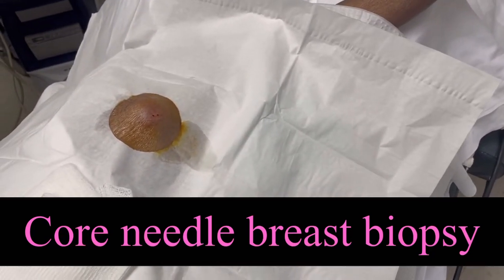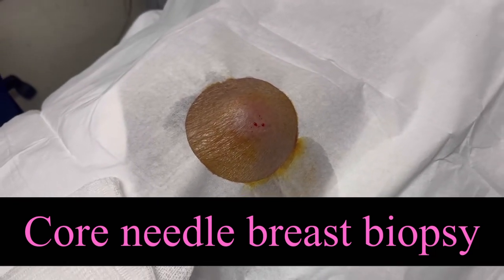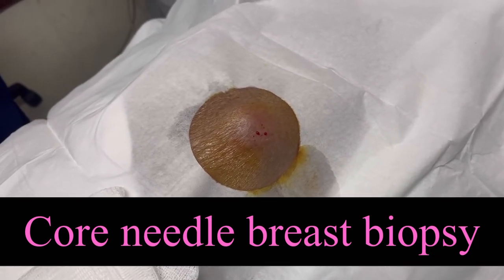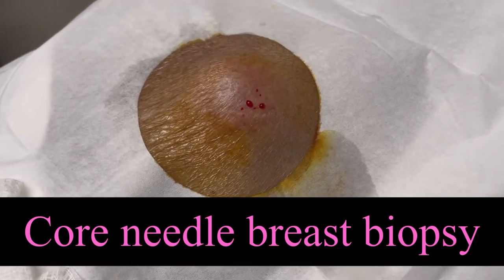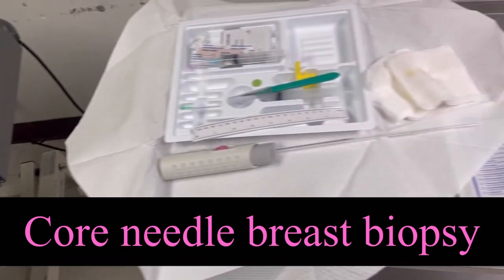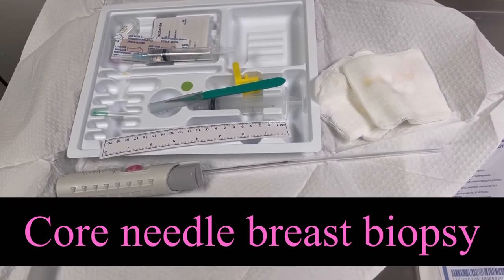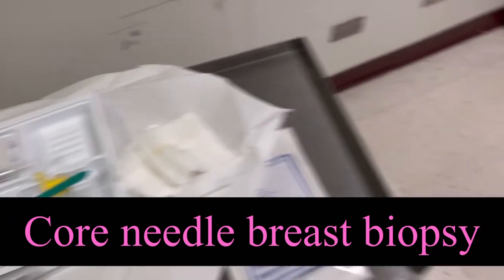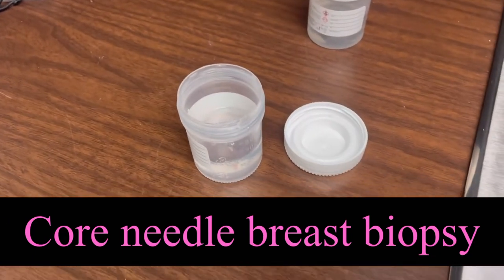Core needle breast biopsy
Welcome to Your Surgery Clinic!

I posted how to perform a core needle breast biopsy. It is a quick and minor procedure yet it is very important to establish tissue diagnosis.

I hope this will help and easy your anxiety toward the procedure.

No worry! I will take great care of you.
I will see you on the procedure day.